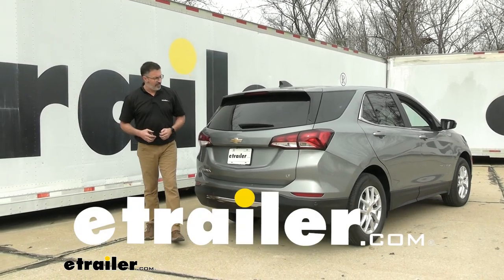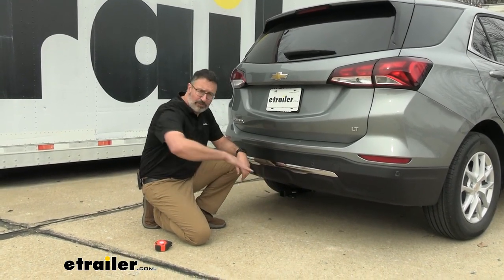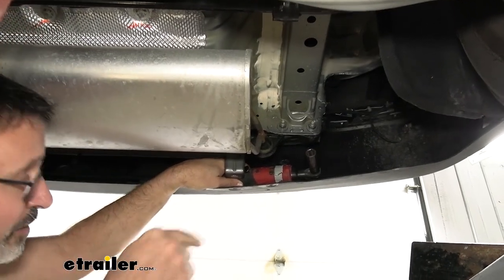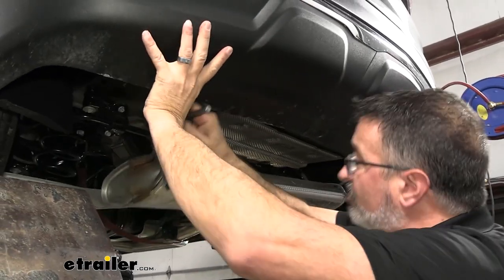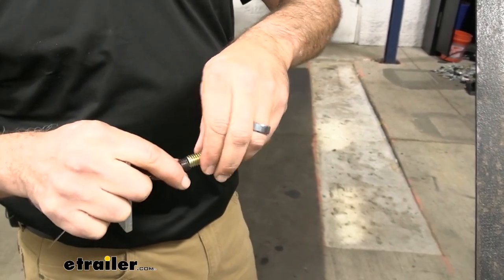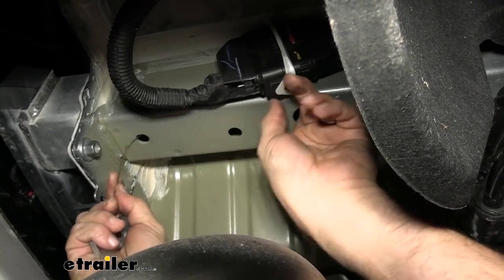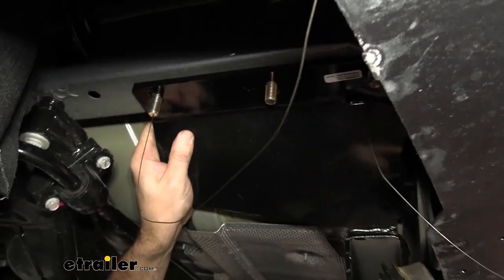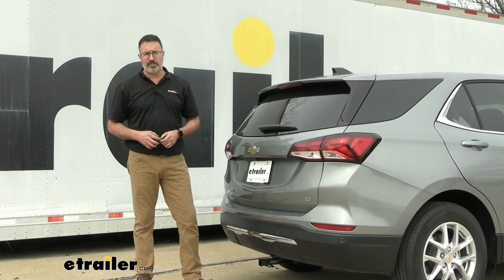etrailer | Installation Guide for the Curt Trailer Hitch Receiver on a 2023 Chevrolet Equinox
Hi, John with E Trailer, today we got a 2023 Chevrolet Equinox and we're gonna be taking a look at and installing the Curt Class II Receiver Hitch.  We've got an inch and a quarter receiver opening on this class II hitch.  It does have a nice, it's a gloss powder coat finish on here.  It's gonna accept a half inch pin and clip.  Now the pin and clip, if you're new to towing, these do not come with the hitch.  So we have these available on E Trailer.

We also have a locking type.  Even though this is a class II receiver, the safety chain loops that are welded up underneath here will still accept a fairly large size clevis style hook or even your standard S style.  This class II receiver actually has a 525 pound tongue weight rating, which is pretty good for if you got racks and stuff like that.  If you wanna put your e-bikes on there, it's a pretty decent weight rating for that.  As far as towing, you got a 3,500 pound capacity but you wanna check your owners manual to make sure that you can even haul that much.

So let's get some measurements on this hitch.  From the ground to the top of the inside edge is 11 inches and from the center of the pinhole out to the edge of the fascia here is five and a half inches.  So those measurements are important to keep in mind when you're looking for, say, either a hitch or bike racks.  And even you might, and this vehicle sits pretty low, you may want something that has a slight rise to it.  As far as installation on this hitch, it's fairly straight forward.

You're gonna want two people.  It's pretty heavy and it gets a little precarious sometimes but it's not too bad, overall.  We had to use just basic hand tools other than a torque wrench, which most people have.  But if you don't, we have 'em on our website.  Or you can rent one from an auto parts store and maybe just a file or a deburring tool just to open up a hole just a little bit.

Otherwise, this is something that can absolutely be done on your driveway, on the weekend.  The very first thing we're gonna do is, we're gonna loosen up our fascia back here.  It's held in place by two T 15 bolts.  What that's gonna do is gonna allow us to drop this exhaust down.  It'll give us a clearance to get our exhaust around this.  So let's go ahead and get these off right now.  (ratchet clinking) (ratchet clinking) Okay, so we're ready to drop the exhaust.  What we're gonna do is, use this Cam Buckle Tie Down Strap and if you locate your coil springs on the back up here, we can just link up right to these, come under your exhaust go over to the other side, and then tighten that up.  And that will allow us to bring this down in a controlled manner.  So once we have the Cam Buckle strap holding the exhaust, we're gonna start taking off the exhaust mounts.  Now in the rear of the vehicle here, we've got two one on each side and this is a 15 millimeter bolt that has to come out.  These nuts don't come off.  These are weld nuts.  So you want to take the bolt out.  (torque wrench clicking) That's one.  (torque wrench clicking) That's two.  Now, it's okay to just let this thing hang because the whole thing is gonna be coming down and then we just repeat to the other side over here.  See back exhaust hangars taken off.  It's gonna lead us back to this one right behind the muffler.  If you have trouble getting yours off, you can always kind of soap these up.  Make it easier to get off and use a pry bar if you have to.  I'm gonna take this exhaust hangar that we lift on here.  I'm gonna slide it forward here, so it'll clear this fascia.  Our next step is actually we're gonna be dropping the exhaust.  We're gonna clear the rear bumper fascia right here, so.  By loosening this strap, and you may have to wiggle it around a little bit and pull down on your fascia.  (metal clinking) We're gonna have our access points here.  The hitch is actually gonna install in this hole, this hole, in this hole.  The hardware that we get with the kit, the fish wire, this block and the carriage bolt, all have to go through this hole.  And as you can see, it's not gonna fit right now.  So we are gonna take a deburring tool and we're just gonna round out this hole a little bit.  It's not gonna take much but it's gonna allow us to get the hardware up inside of here.  If you don't have a deburring tool, you can use a like a rat tail file or something like that.  It's really not that much work.  Just to open this up.  (drill chirping) We got it opened up enough and we're gonna test it.  These make sure these things could slide up and we are good to go.  Now, we have bare metal here from when we we're deburring.  So one of the things I li